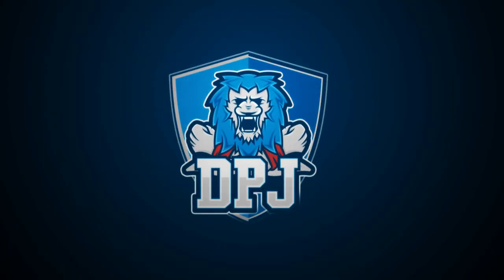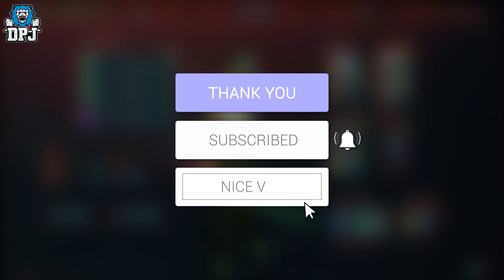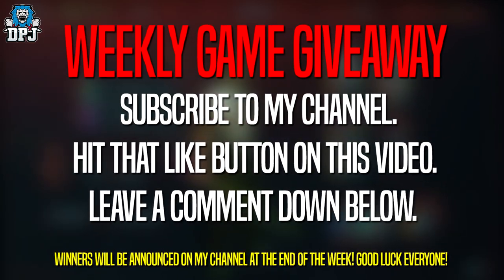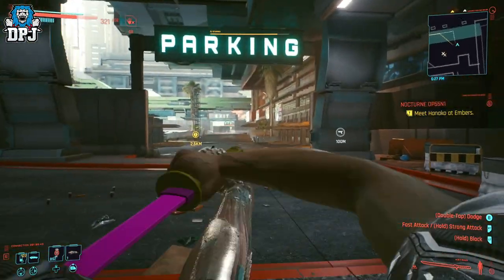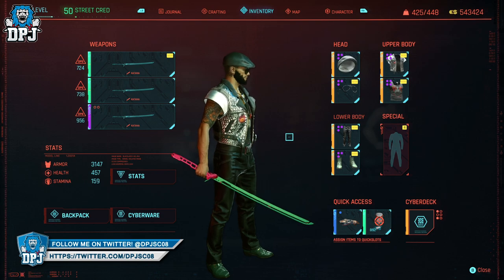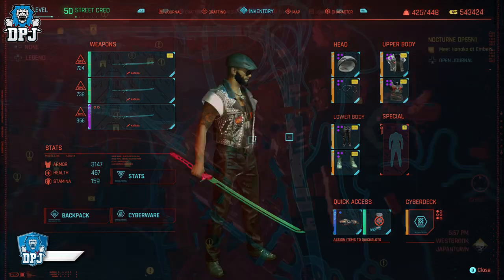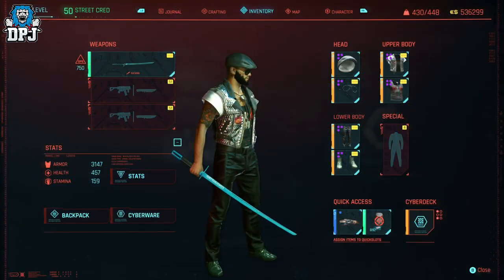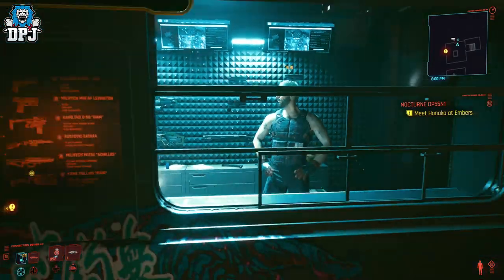Cyberpunk 2077: SECRET MULTI COLOURED SWORDS- How To Get - Best Non Legendary Sword - Complete Guide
How To Get Best Swords In Cyberpunk 2077... Just because you can get a pink one.